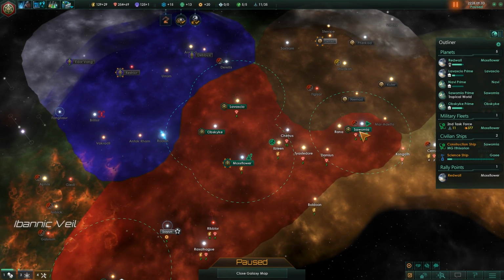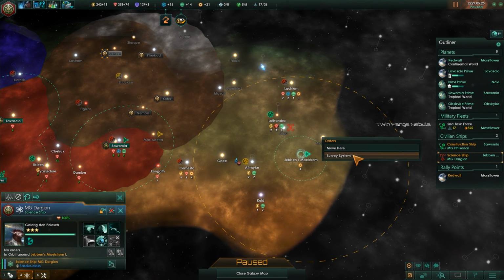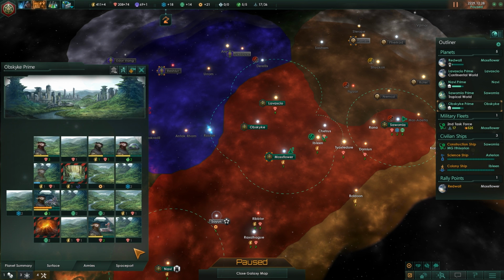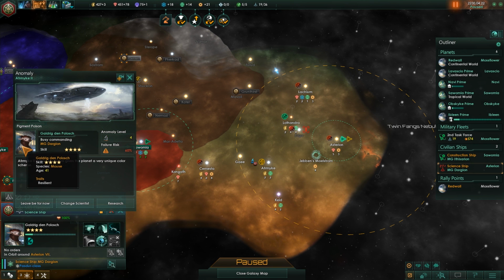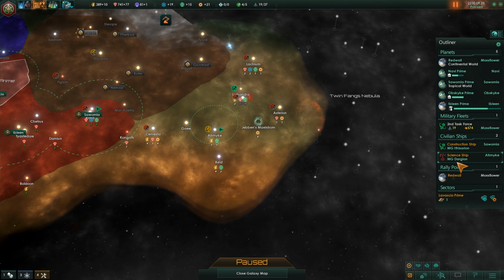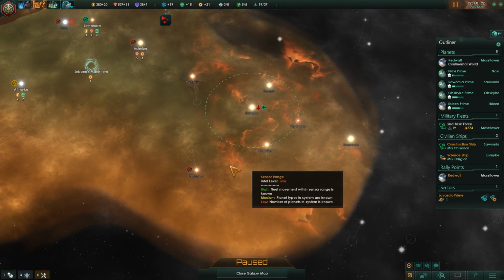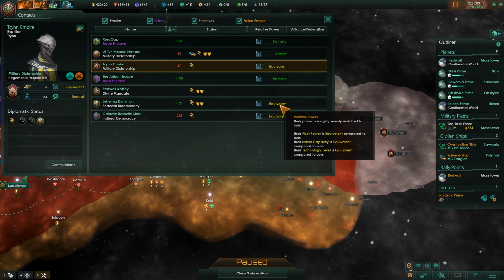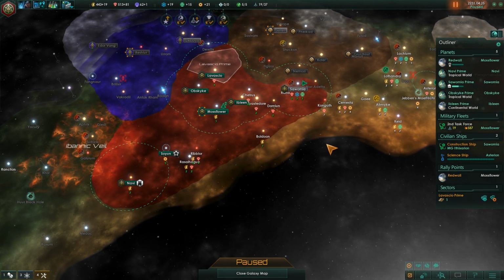Stellaris: Leviathans - Redwall Abbey #8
With the launch of the Leviathans Story Pack DLC I play another series, this time role-playing as the mice of Redwall Abbey from the Redwall series of books.